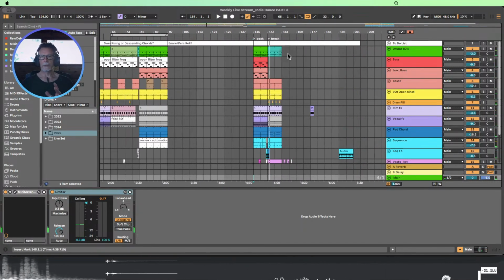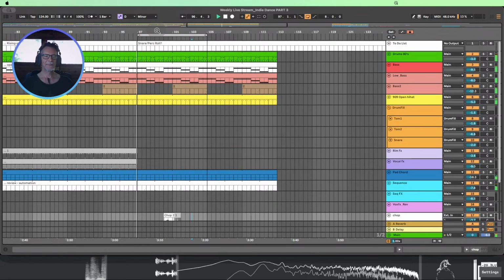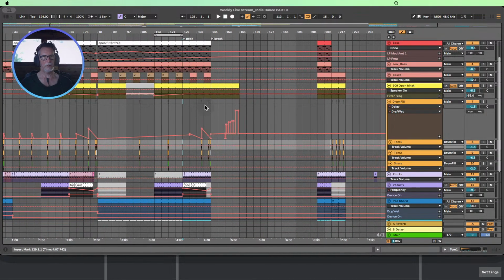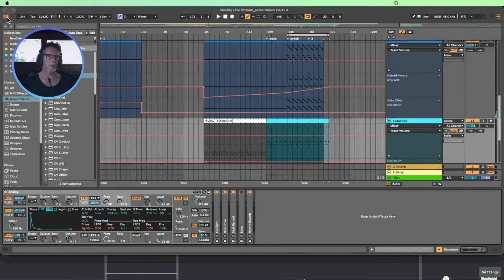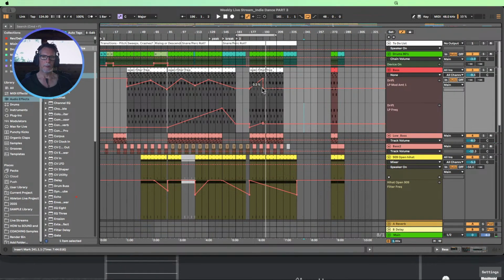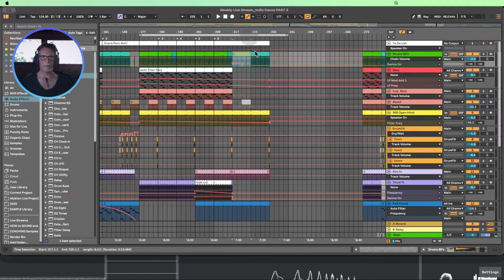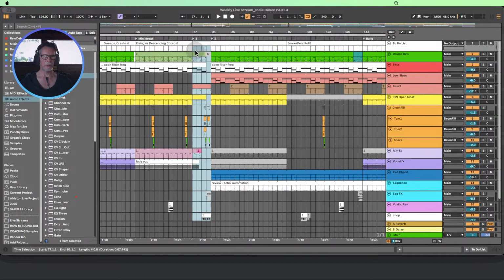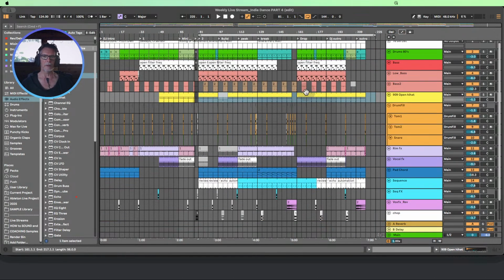Building an Indie Dance Track in Ableton Live — Part 4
We're back with the Indie Dance project — this session focuses on finishing the arrangement.
If you missed the previous episodes, I do a quick recap before we dive in.